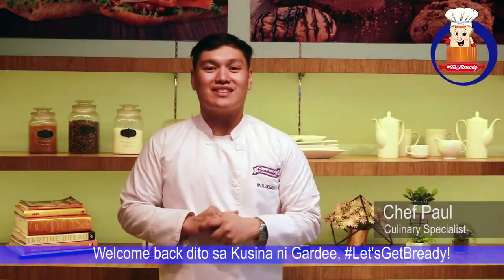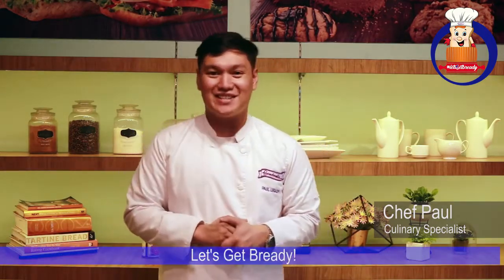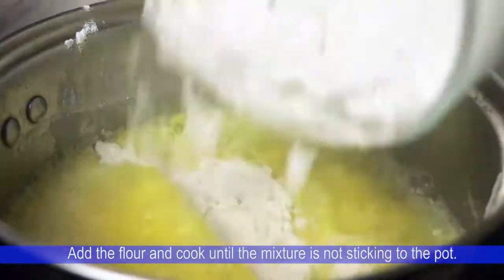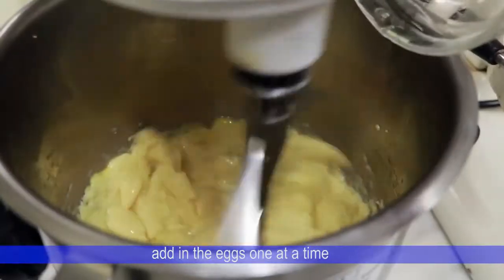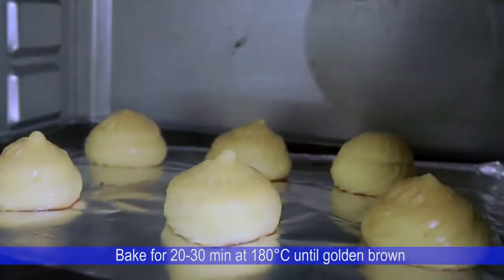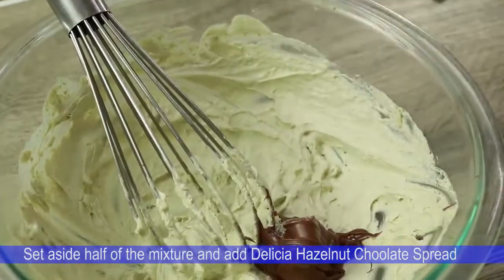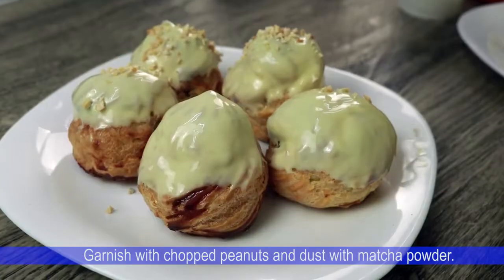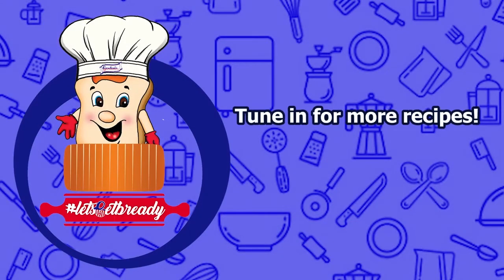Let's Get Bready: How To Make Cream Puff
Did you know cream puffs come from the French word chou à la crème or Profiterole! Choux pastry is made from a mixture of butter, eggs, flour, water and salt and filled with either whipped cream or pastry cream. In this episode, we’re gonna show you how to make cream puff. These homemade cream puffs are perfect for sharing that will make your day even more sweeter! Are you bready? Let’s get Bready!